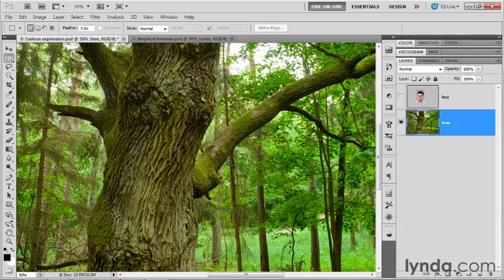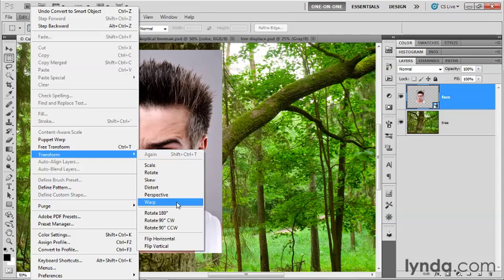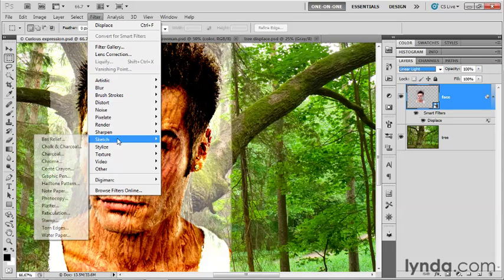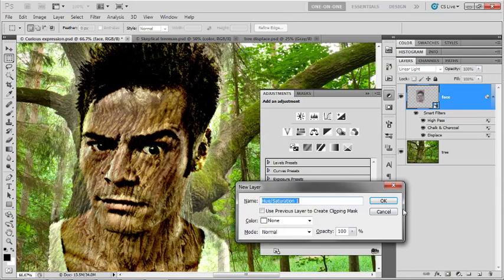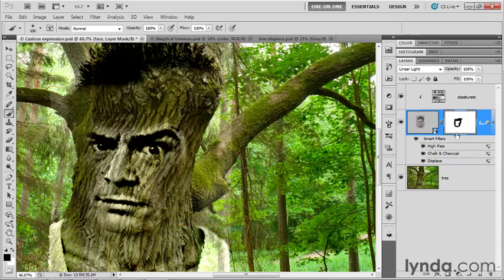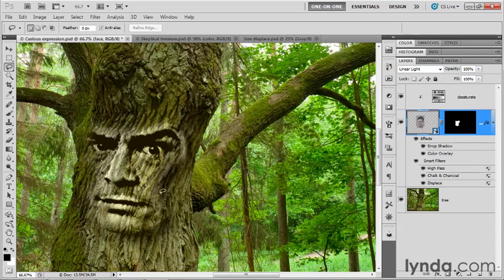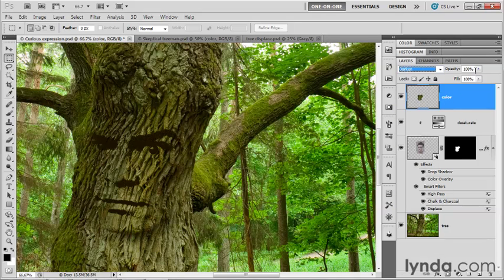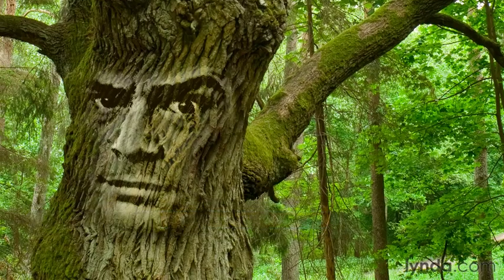Deke's Techniques 2012 14